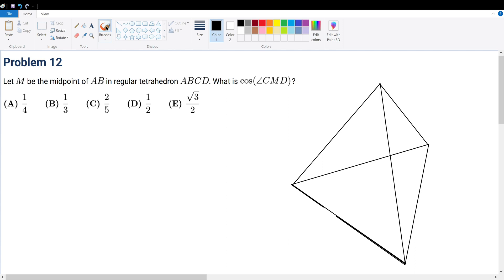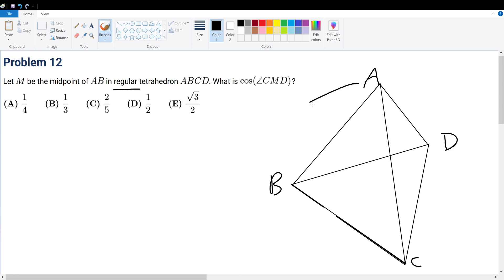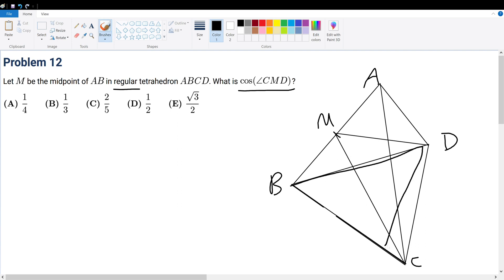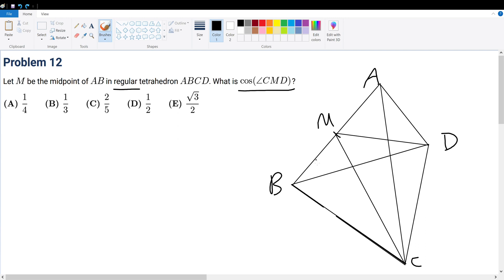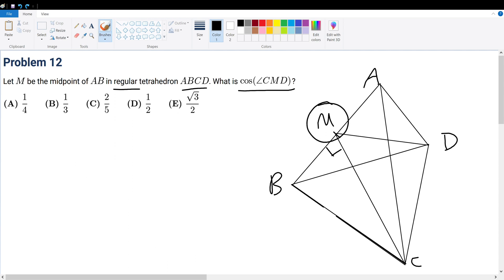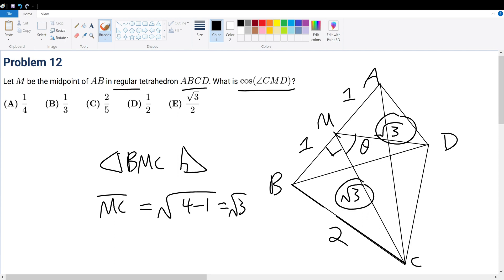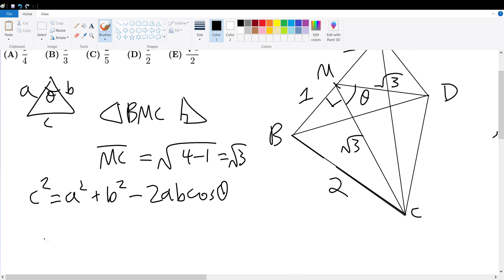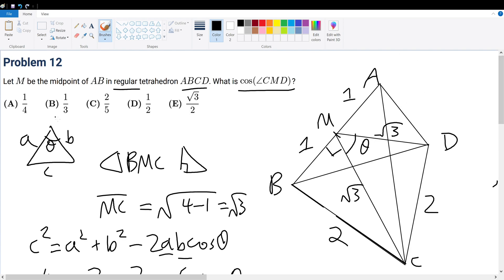2022 AMC 12A Problem 12